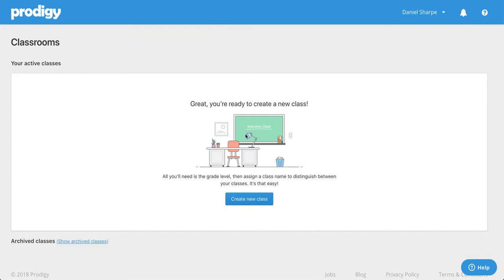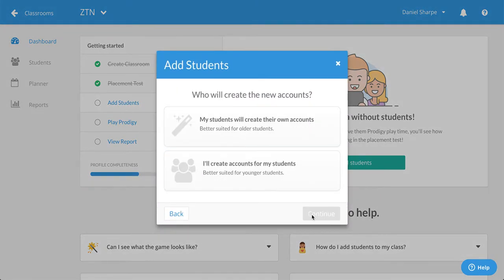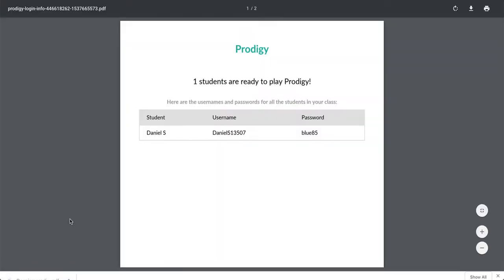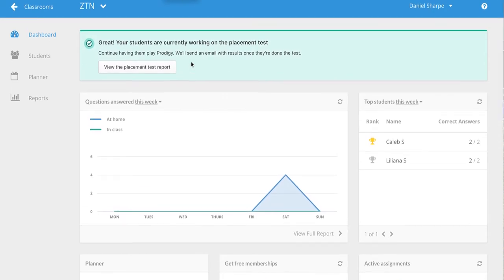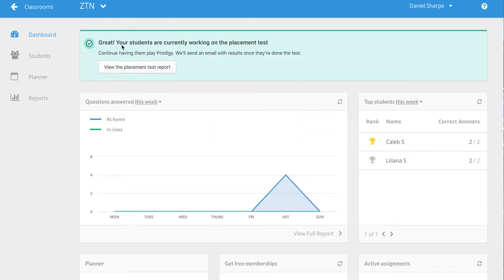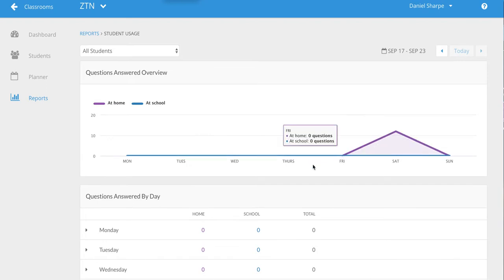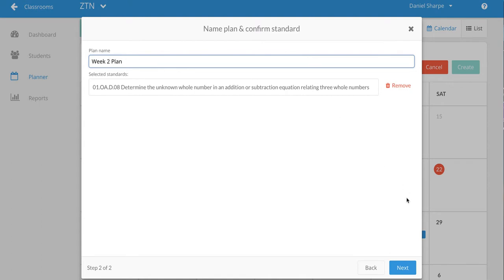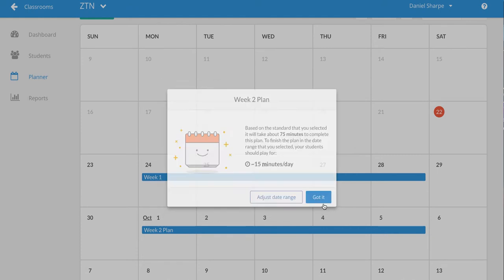Teaching Resource: Setting Up a Class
How to set up a class in Prodigy Math